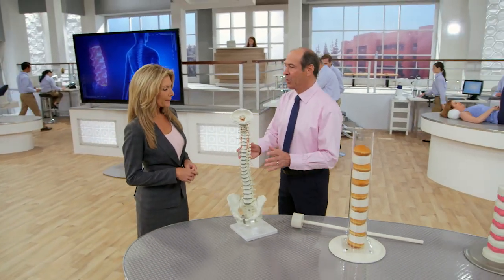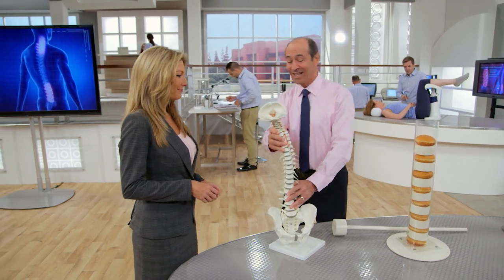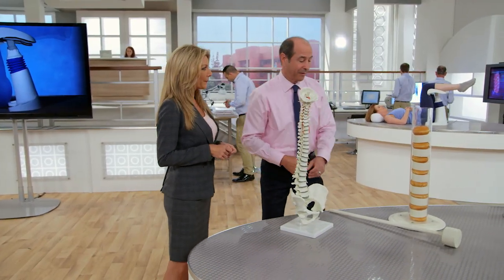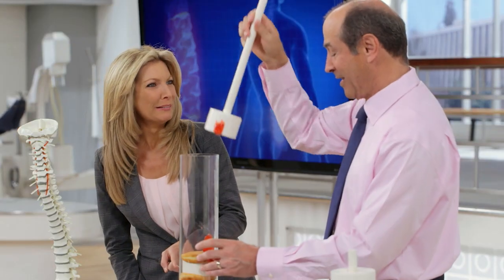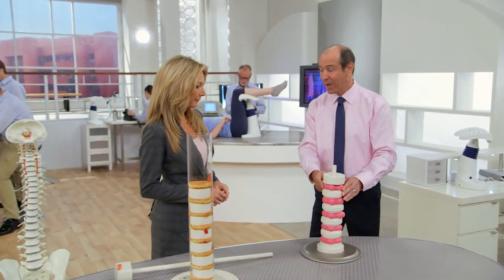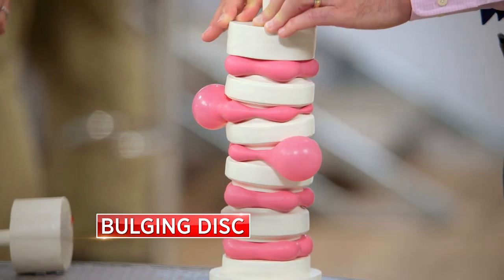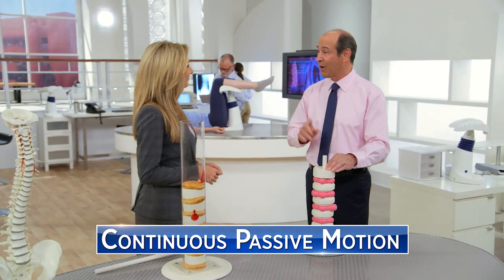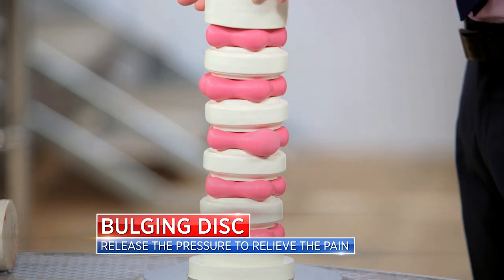Back2Life: Understanding the Science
Back2Life is a therapeutic machine for those experiencing chronic back pain. Comfortable, safe, and gradual in its approach, Back2Life uses a method called Continuous Passive Motion. Hear why so many suffer from back pain and how Back2Life can help to ease that pain.